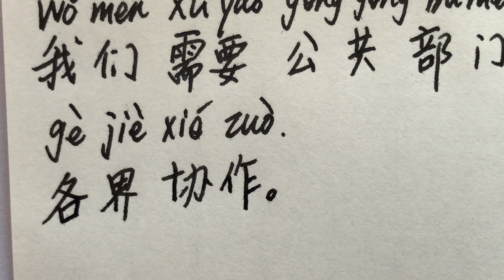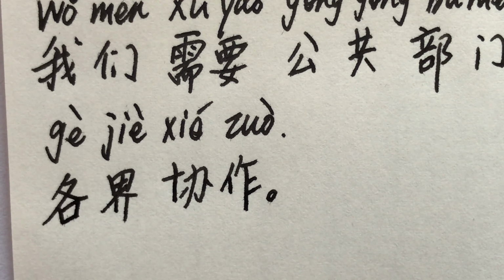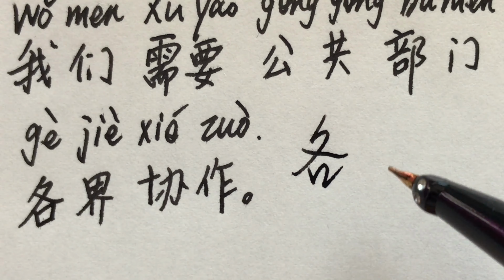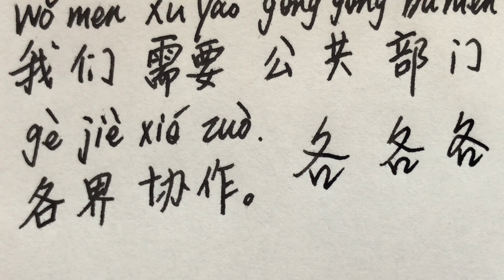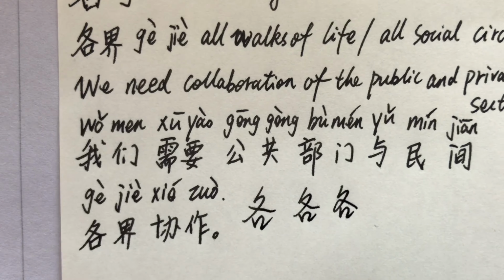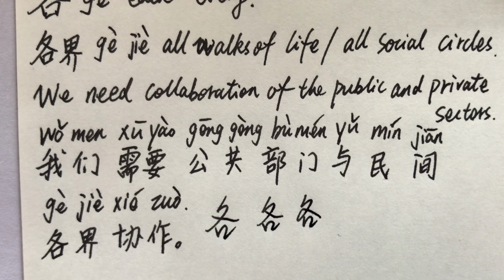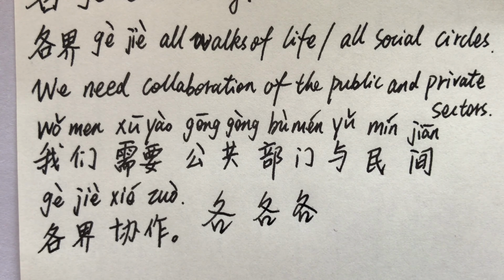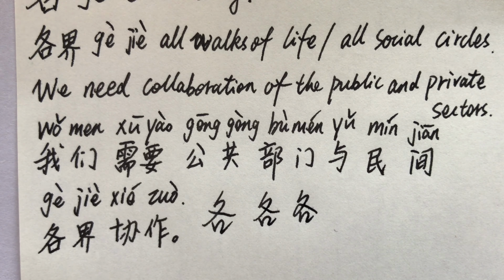Learn Chinese Characters - 各 - We need collaboration of the public and private sectors.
Chinese Handwriting Practice | 各

各 gè each / every
各界 gè jiè all walks of life / all social circles
We need collaboration of the public and private sectors.
wǒ men xū yào gōng gòng bù mén yǔ mín jiān gè jiè xié zuò 。
我们需要公共部门与民间各界协作。